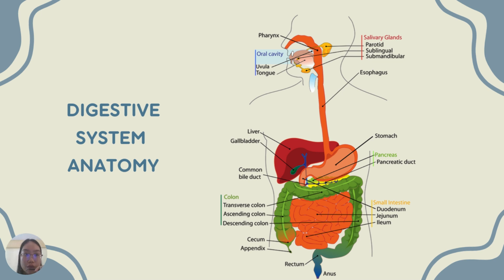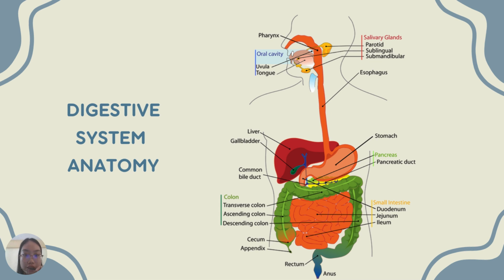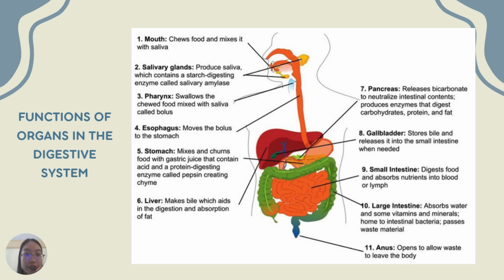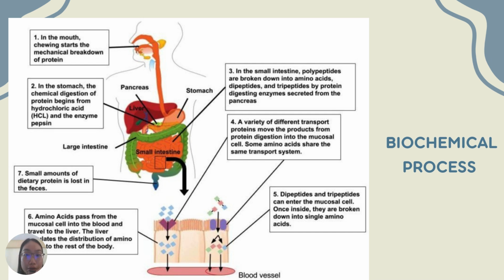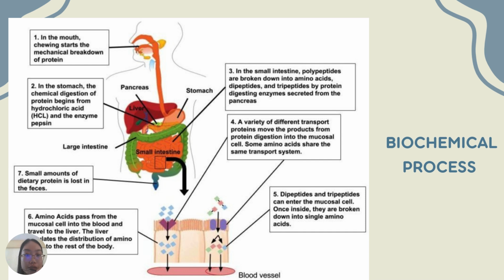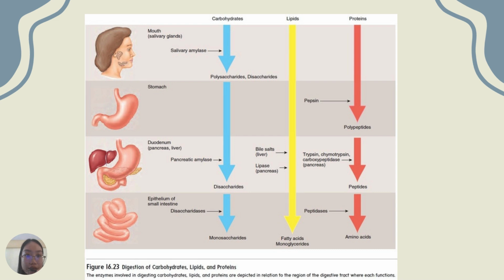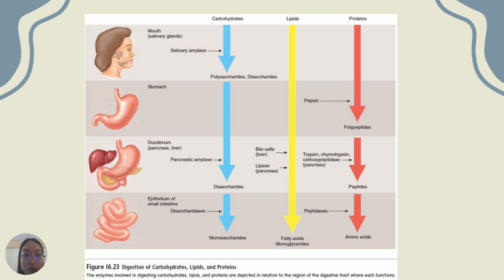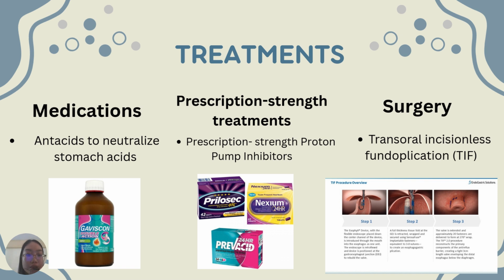8.10 :: GASTROENTEROLOGIST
Name : Vilandra Avril